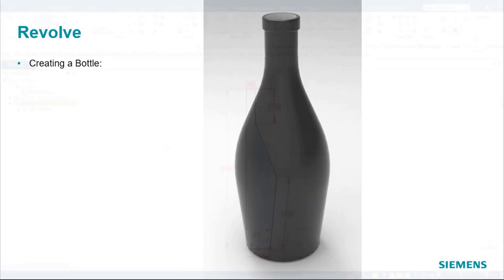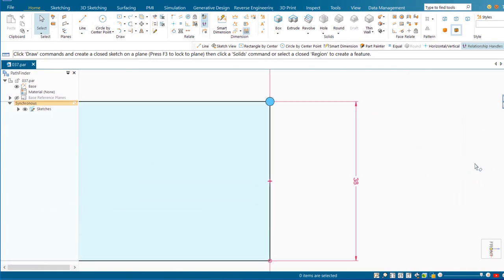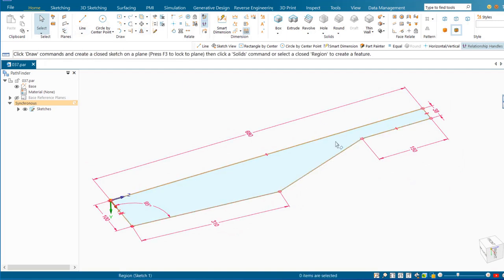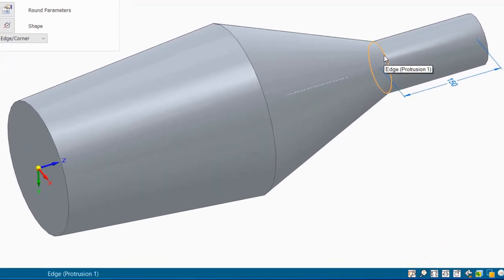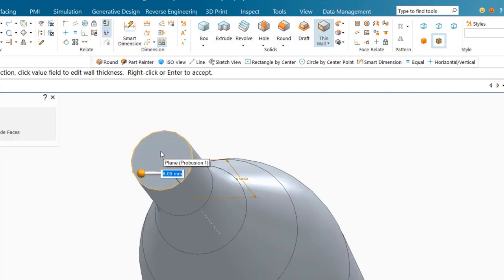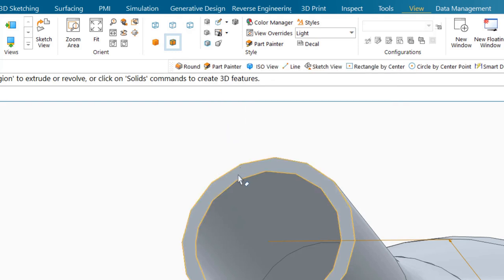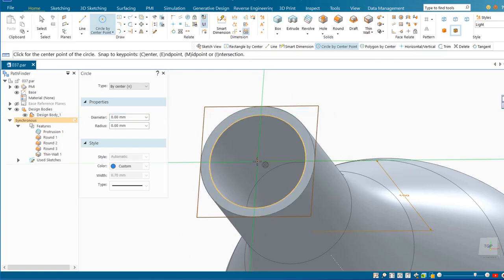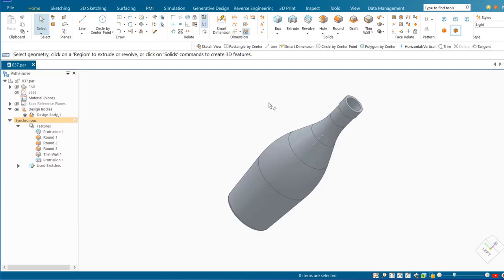Solid Edge Lesson:36 Revolve a Bottle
Learn how to use Solid Edge with Radix Engineering! In this video we will be creating a bottle using revolve in Solid Edge.